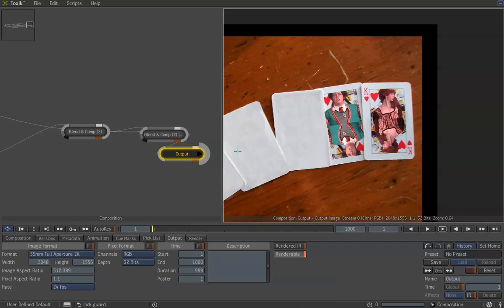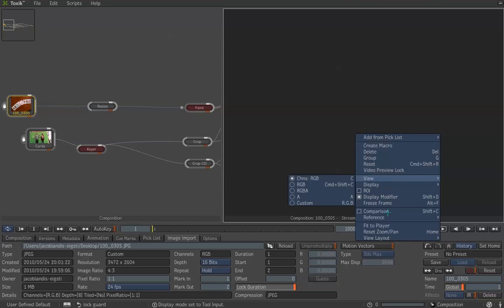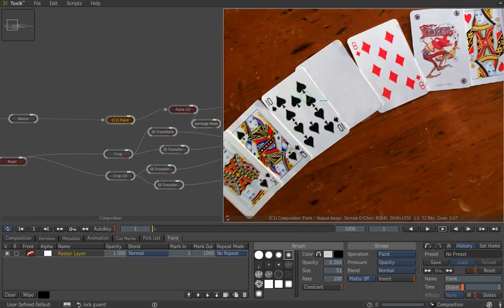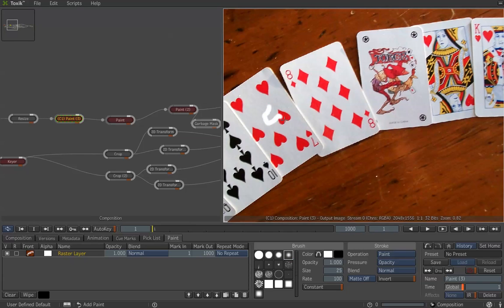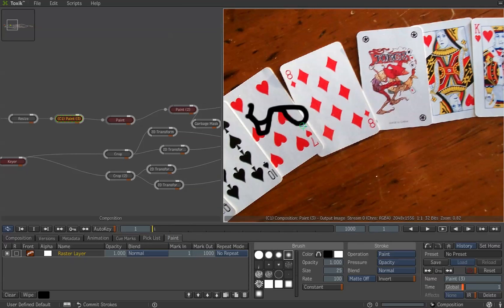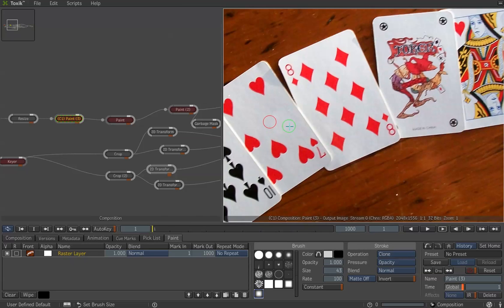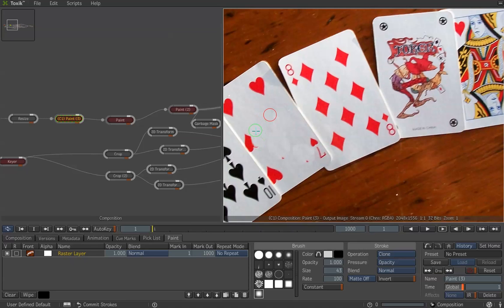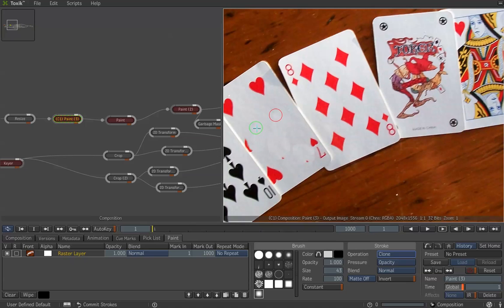Using the paint node in Autodesk Toxik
I noticed there weren't many tutorials for Autodesk Toxik, (now Maya Composite and 3D max composite), so I decided I would do a quick tutorial on using the paint node.  This tutorial talks about using paint and also cloning pixels with the clone option.